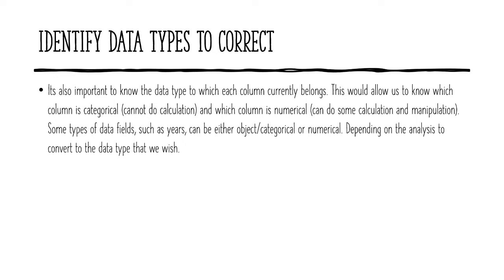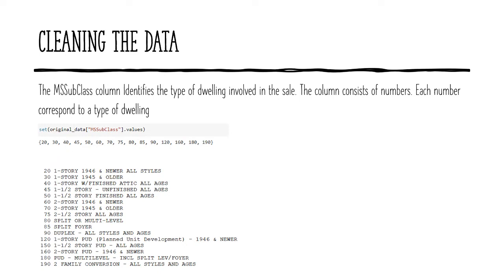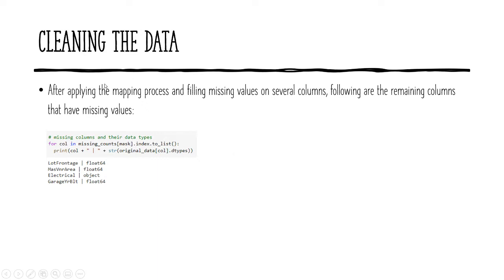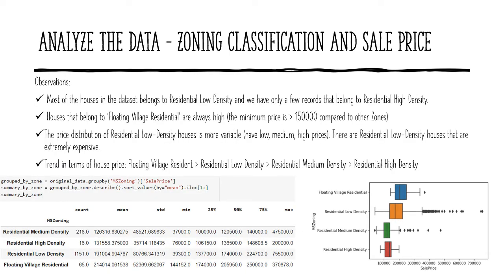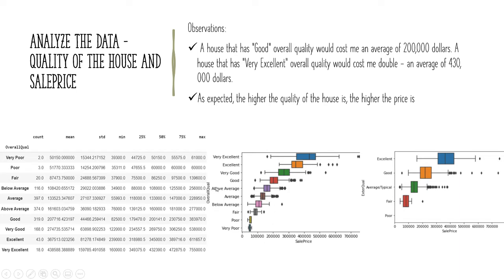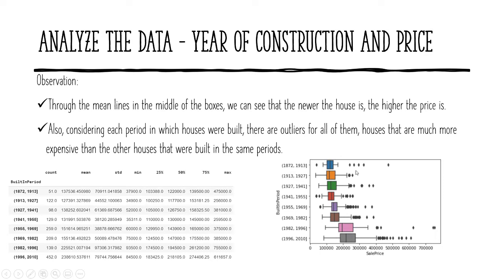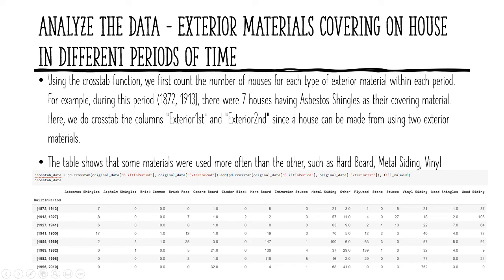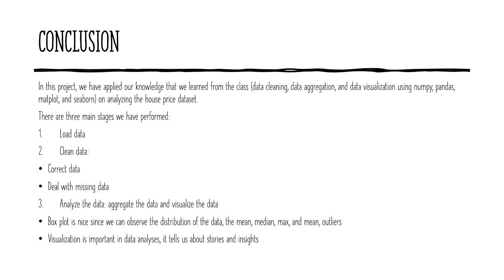Data Analysis Project - House Prices